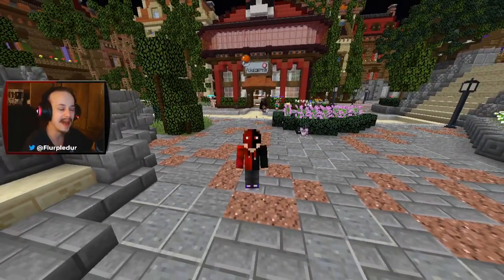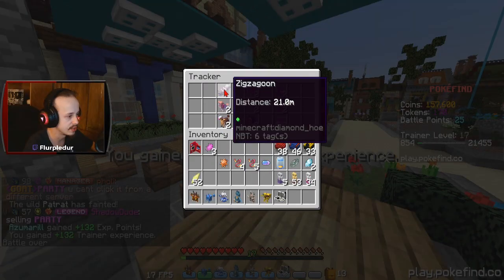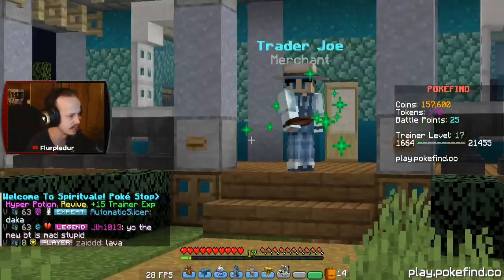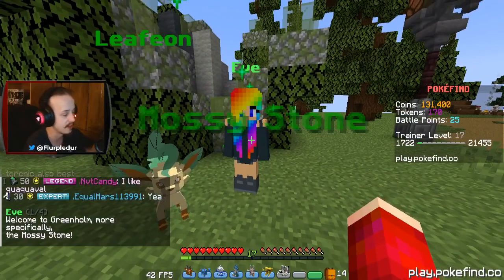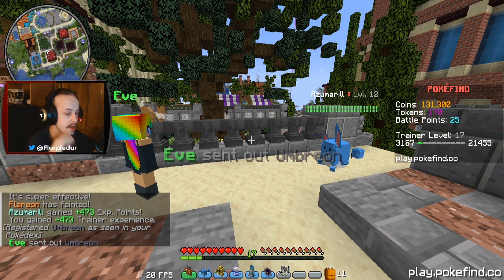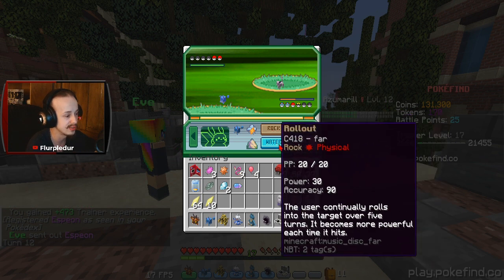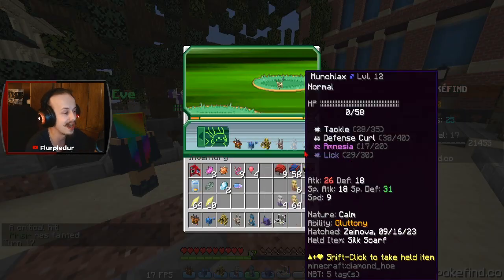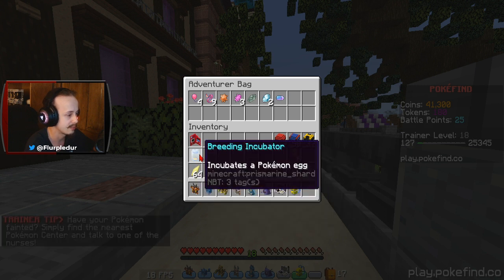Uncovering the SECRET of Eevee in Minecraft Pokefind!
In this video I hop on Pokefind and take on a quest that I honestly should have done way early.

📽️Previous Video📽️
Our *BEST* FRESH START on Minecraft Prisons!

📽️Social Media📽️
🟣All Socials- beacons.page/flurpledur